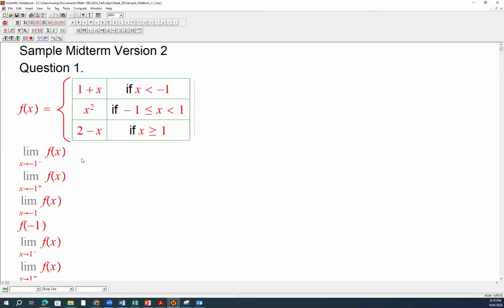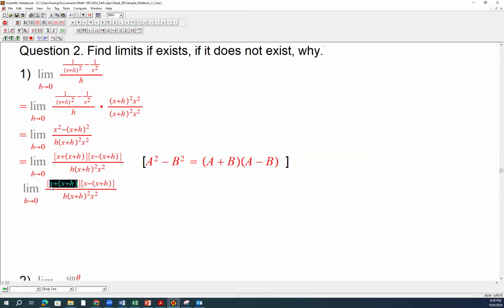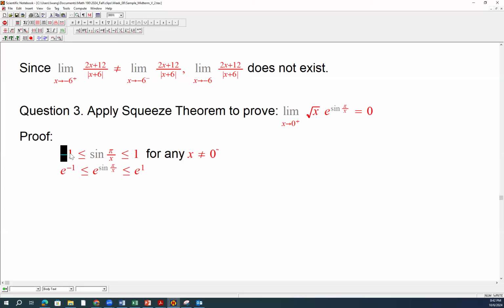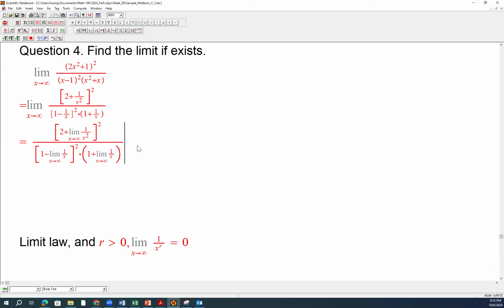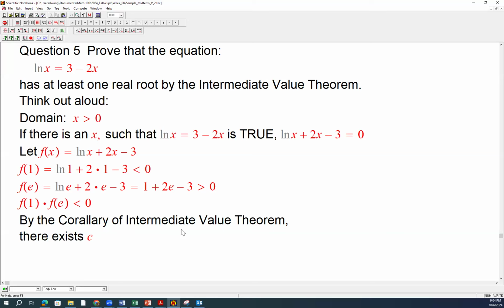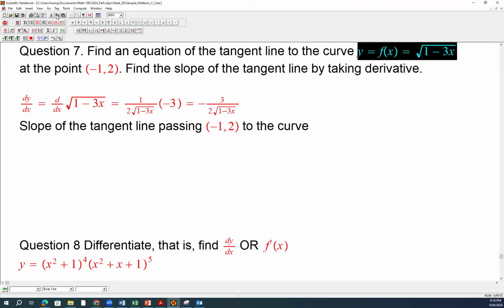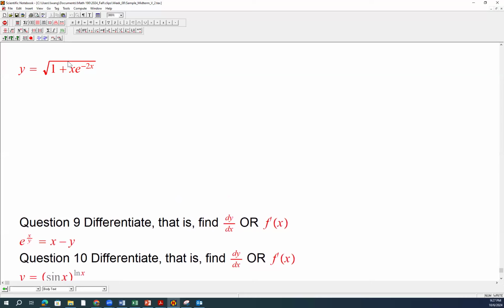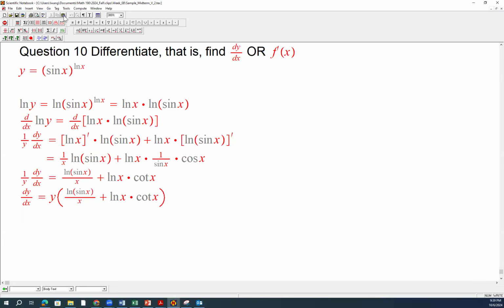Solution to Sample Midterm V2